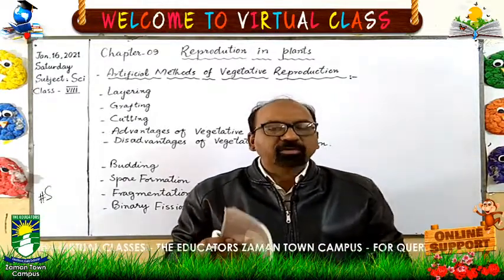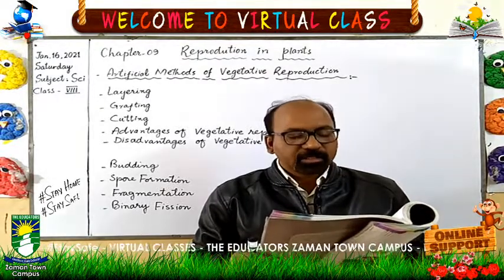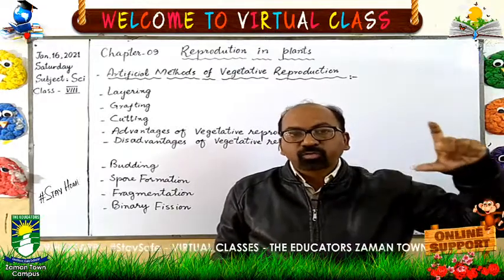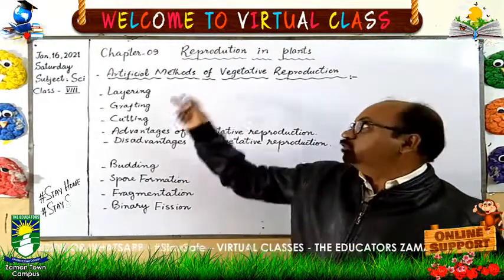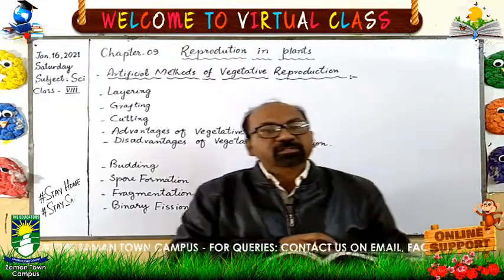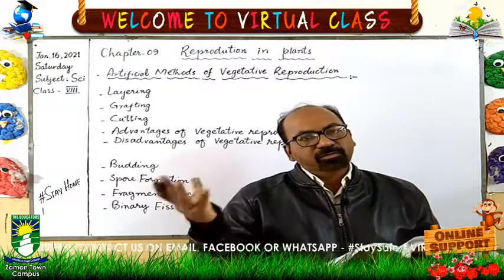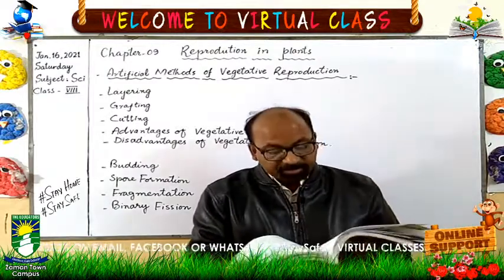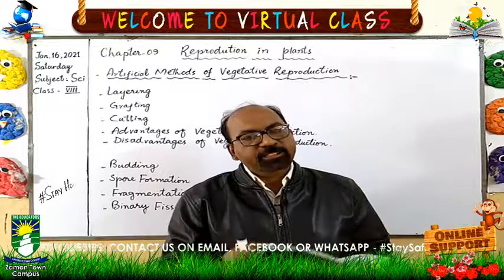Class VIII - Science: 16-01-2021